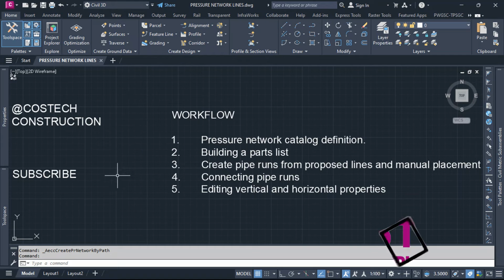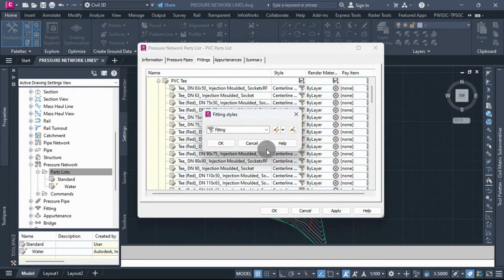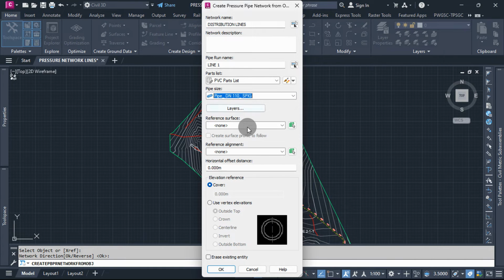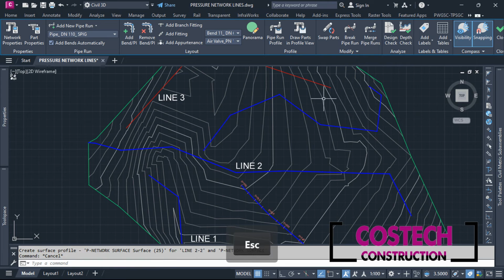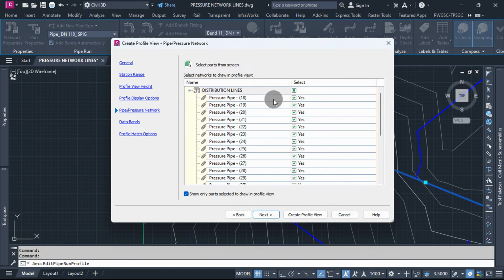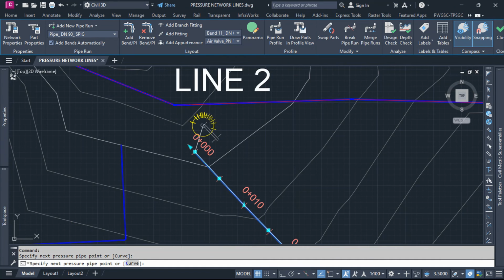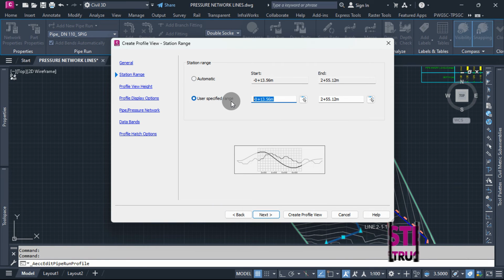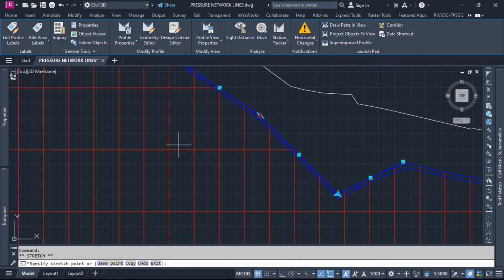Mastering Pressure Pipes in Civil 3D 2024: From Introduction to Advanced Techniques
🏗️ Unlock the full potential of pressure pipe networks in Civil 3D with our comprehensive tutorial! Whether you're a seasoned engineer or just diving into the world of civil design, this step-by-step guide will take you from the basics to advanced techniques, ensuring you master every aspect of pressure pipe modeling.

DOWNLOAD THE SURFACE CAD FILE HERE -

📚 Timestamps:
00:00 Introduction
01:21 Set Pressure Network Dialogue
01:52 Creating Part List
06:50 Creating Alignment from Objects
08:41 Pressure Pipe Network Creation Tools from Objects - (Polyline)
11:00 Pressure Pipe Network Creation Tools from Objects - (Alignment)
12:21 Pressure Pipe Network Creation Tools from Objects - (Polyline) 2
13:11 Creating Pipe Run by Points
14:13 Pipe Run Connection
16:19 Adding Bend PVI
17:44 Pipe Run Profile View
21:00 Adding Labels in Profile View
23:16 Connecting Pipe Runs (Fittings, Tee)
25:10 Adding Fitting - Coupling
26:00 Adding Appurtenance - Valves and Hydrants
27:49 Pipe Run Profile View
30:20 Profile View Override - Profile Creation Tools
32:00 Pipe Run Profile Settings Overrides
🛠️ Whether you're learning for professional development or tackling a specific project, our tutorial covers everything you need to know. Join us as we navigate through the intricacies of Civil 3D's pressure pipe tools, providing valuable insights and practical tips along the way.

🔗 Don't miss out on mastering pressure pipe networks – hit play now and elevate your Civil 3D skills to the next level!